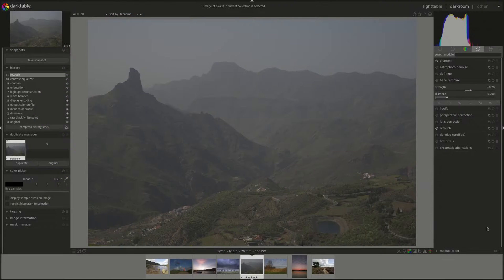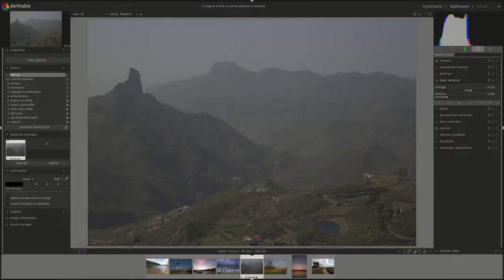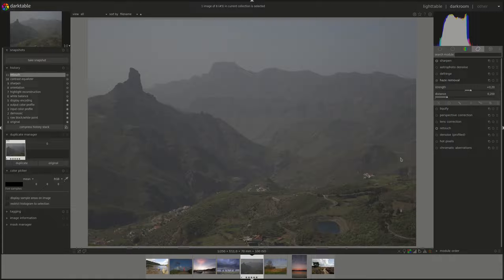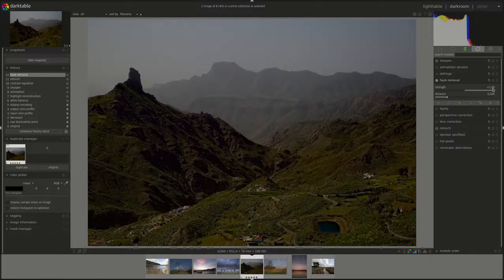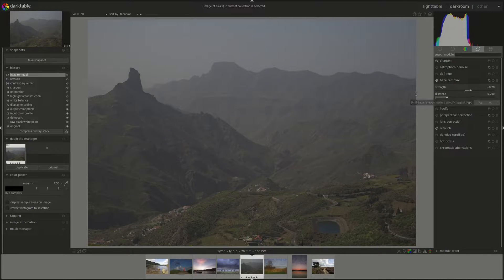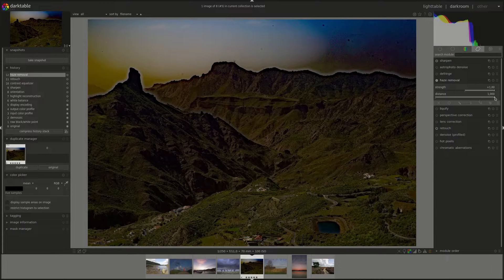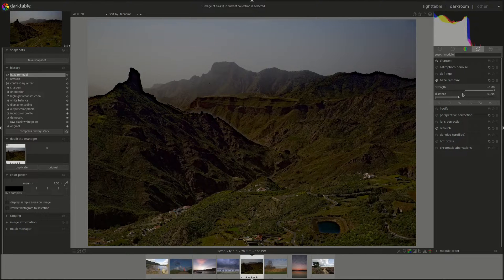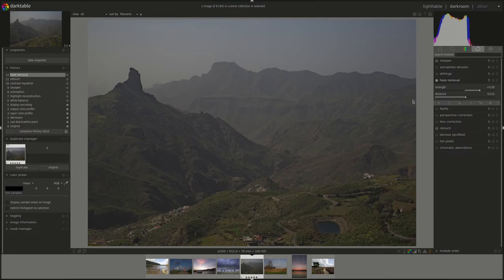darktable from A to Z: 37 - Haze Removal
In this video of the darktable from A to Z series we take at look at the haze removal module.

The haze removal module automatically reduces the effect of dust and haze in the atmosphere, which often reduce the color contrast in landscape photographs. It can also be used give pictures a color boost specifically in low-contrast areas.